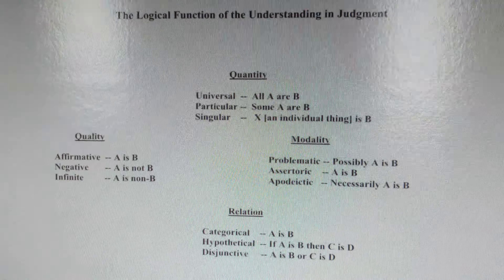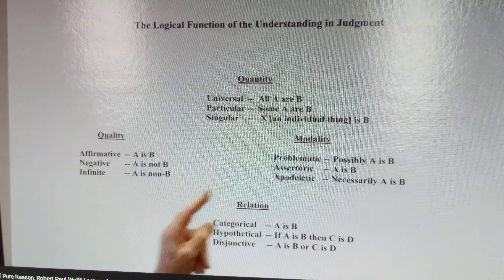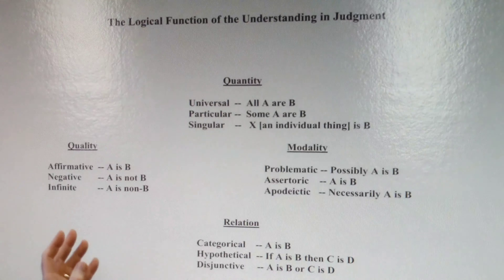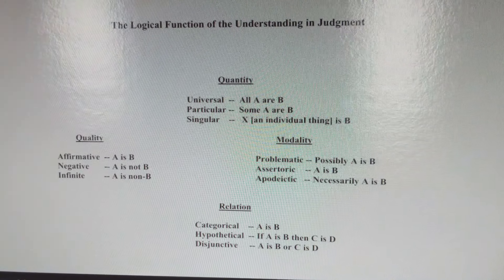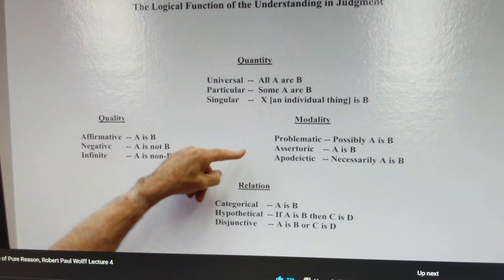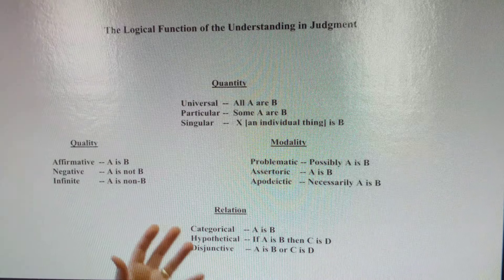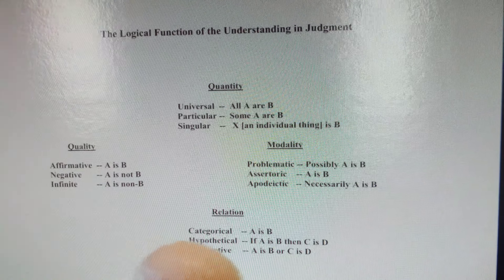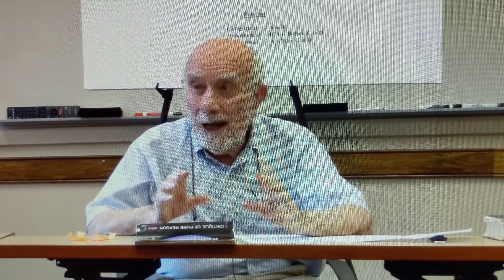Jacob Rees Mogg humiliates 'expert' on brexit trade deals and tarriffs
If you are a pro JRM supporter looking for something to promote your anti intellectual world view, I have won one over you, you weak imbeciles